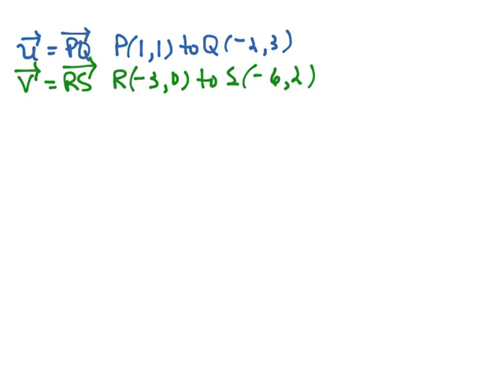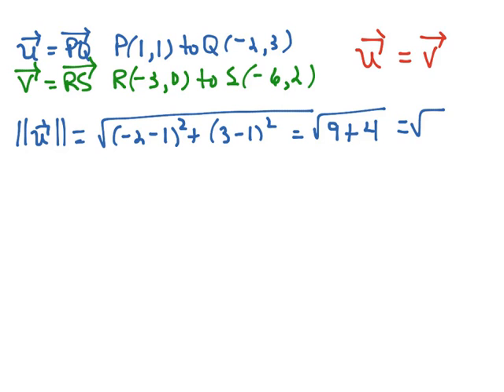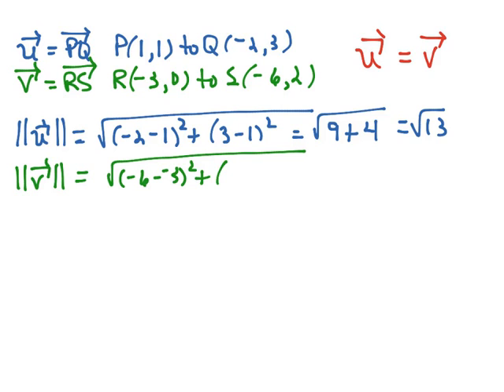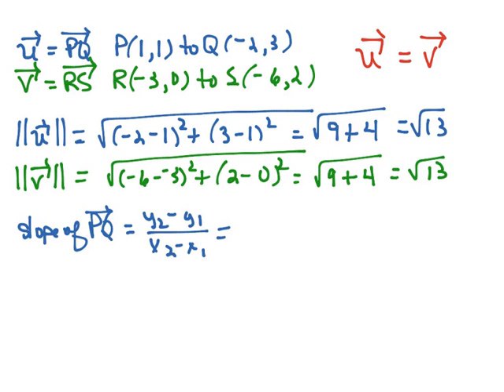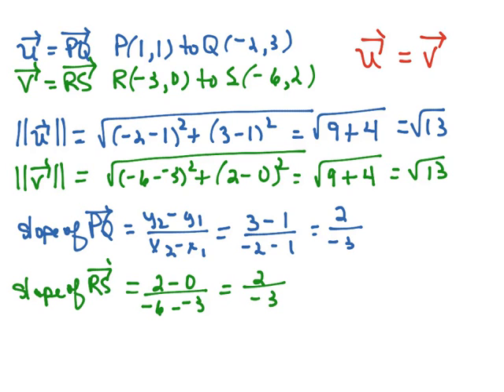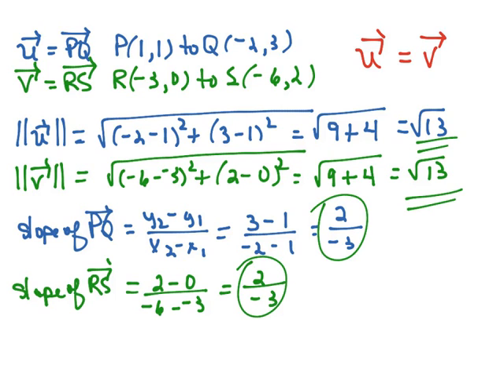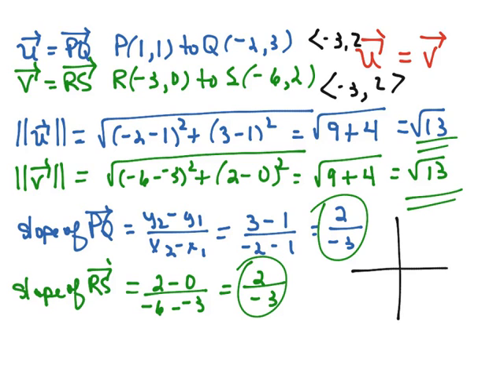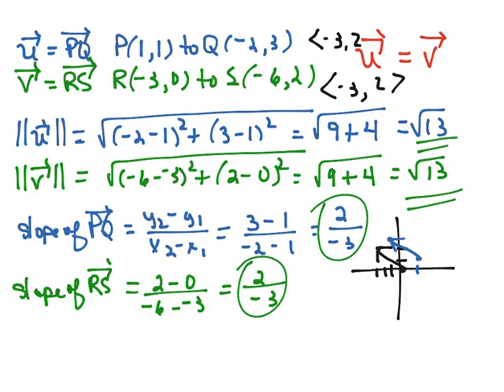Ls3.3 Video 3: Vector 3